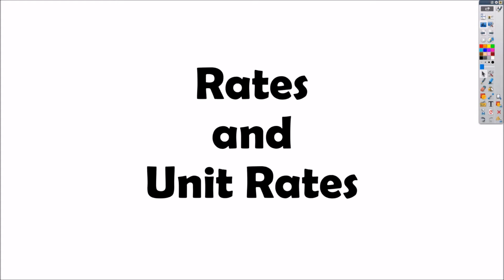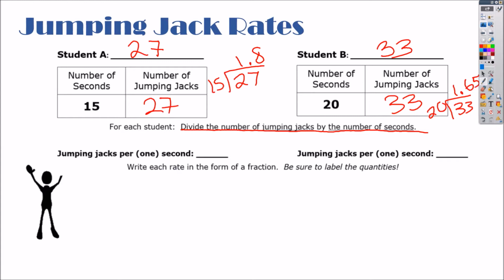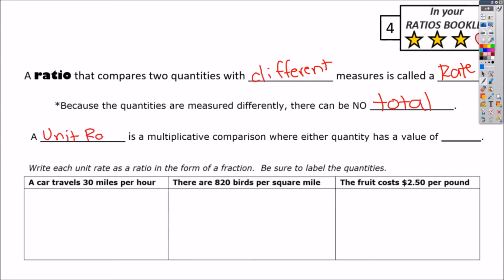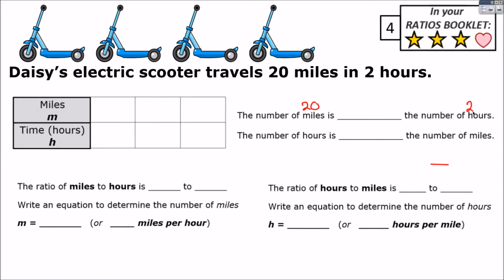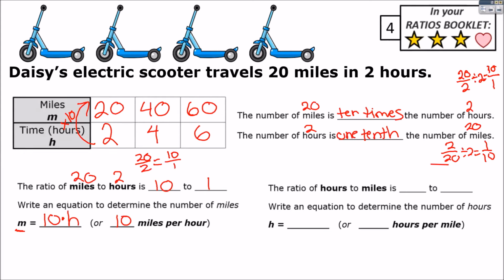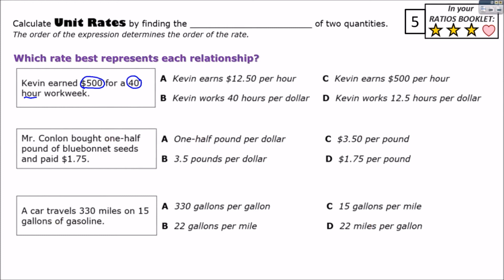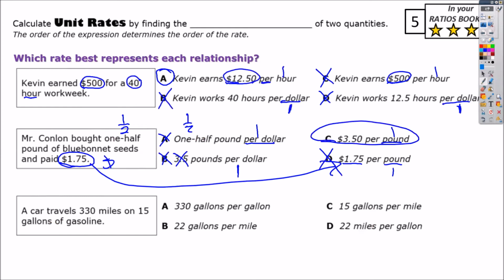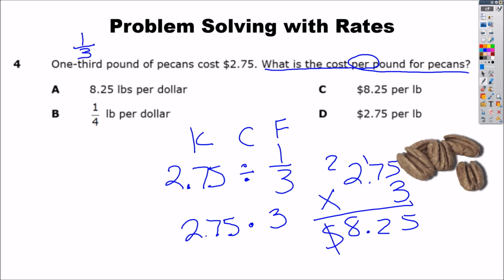Rates & Unit Rates